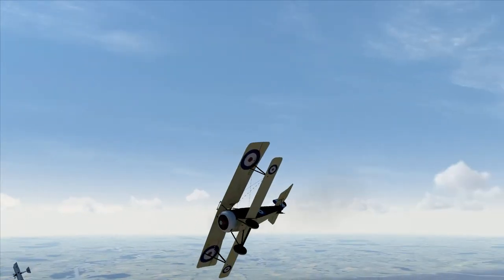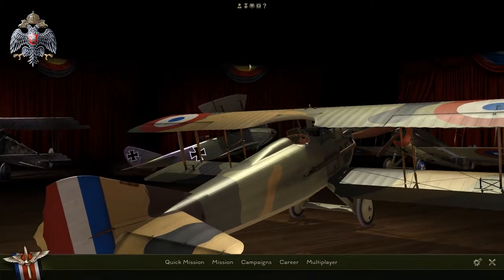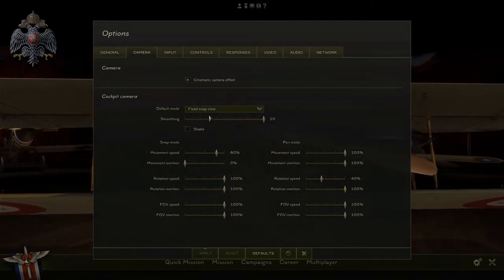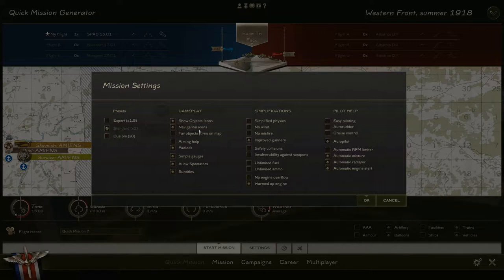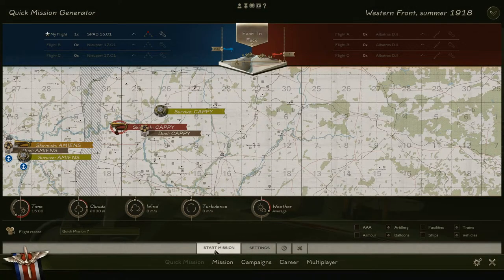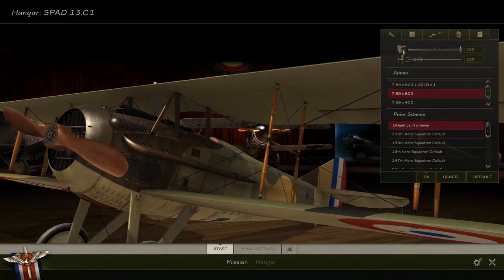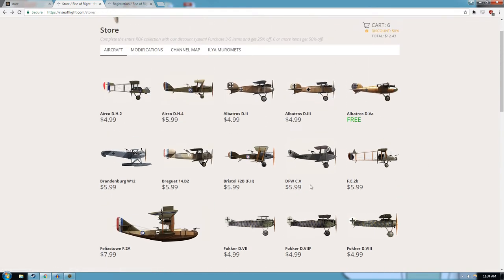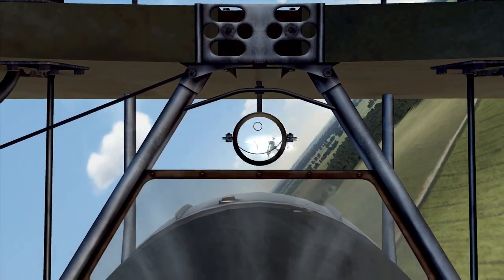Rise of Flight - United Edition / Free Edition. A few comments.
Just a few comments on RoF (Ok, more than a few, I didn't intend this video to be longer than 15 minutes :/ ).

This game gets a RIDICULOUS amount of hate from people who seemingly can't read or have zero concept of what a simulation game actually is. Granted the "Free to Play" moniker doesn't help at all, considering most gamers interpret that to mean "play for free to eventually unlock everything".

This game is a flight simulator. A REAL flight simulator. Not an arcade game claiming to be a flight simulator.

Make sure you understand what that means before playing this game.